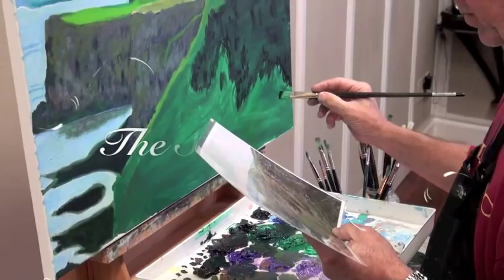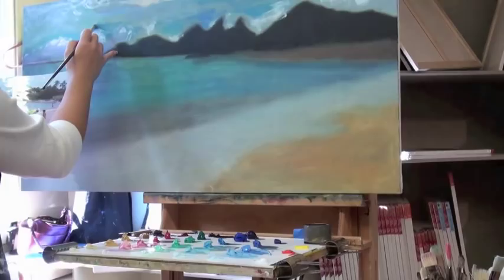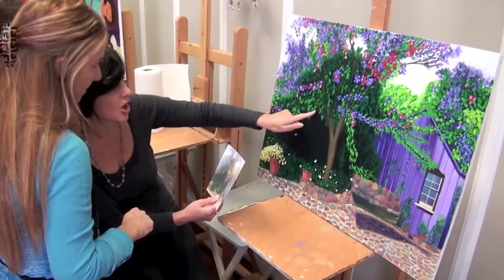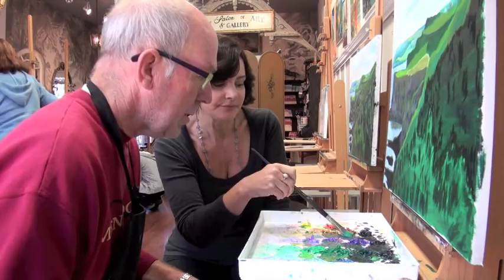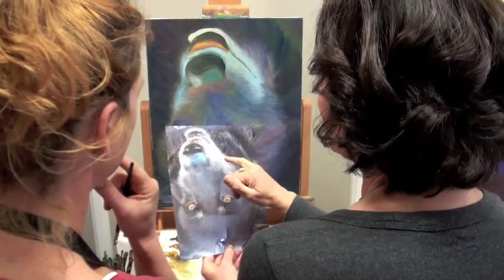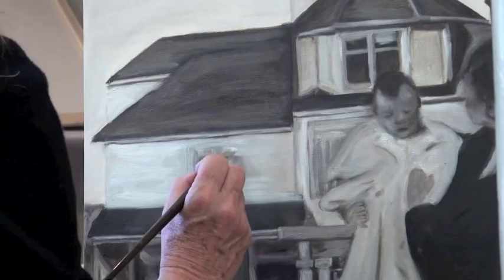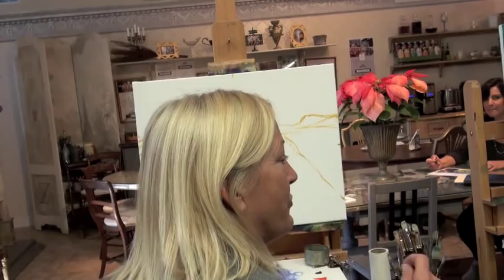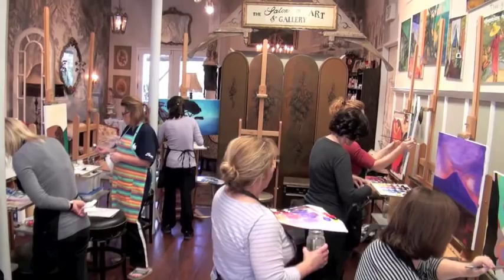The Salon of Art - Oil Painting Classes San Diego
The Salon of Art in San Diego's historic Mission Hills, offers an array of educational art classes for beginning to advanced students. Oil painting instruction is offered by master artist Concetta K. Antico.Her unique approach to teaching her students how to oil paint is straight forward, challenging and highly rewarding.